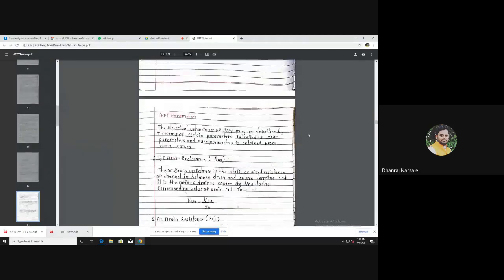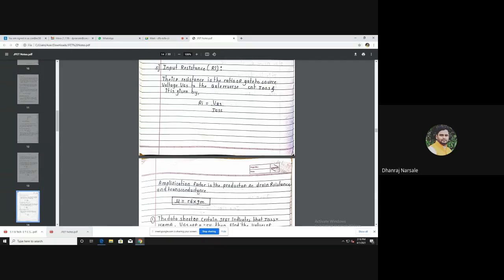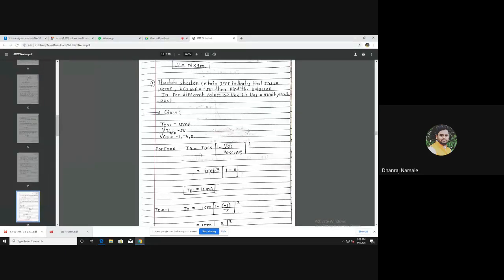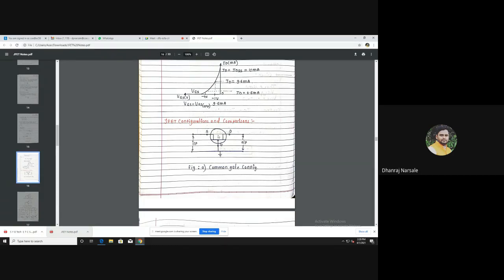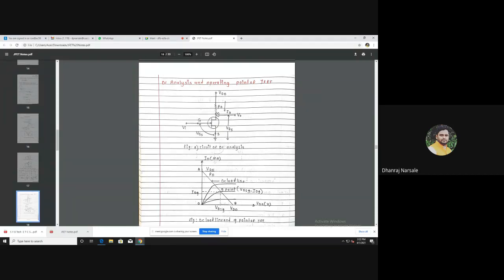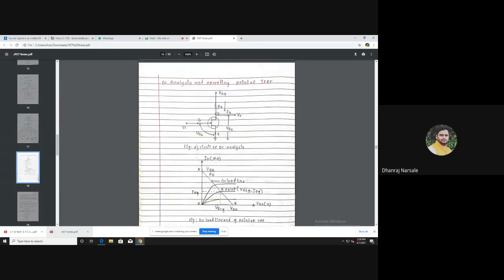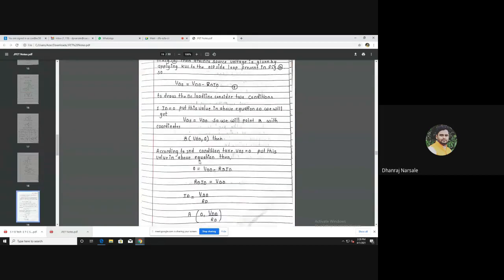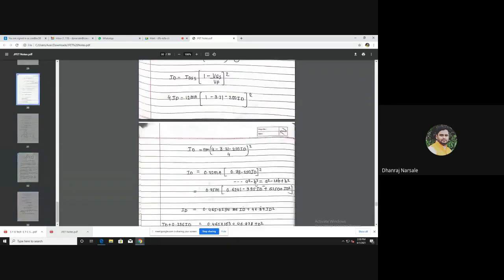Lect 38 ECAD DC Analysis and JFET Parameter